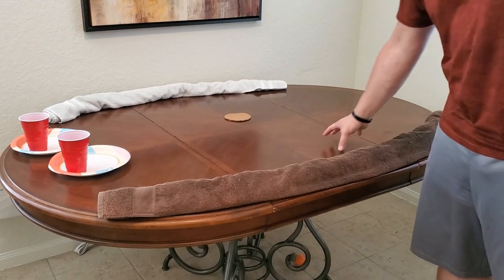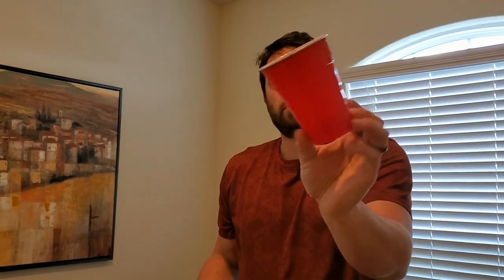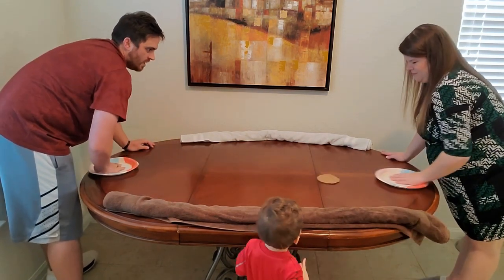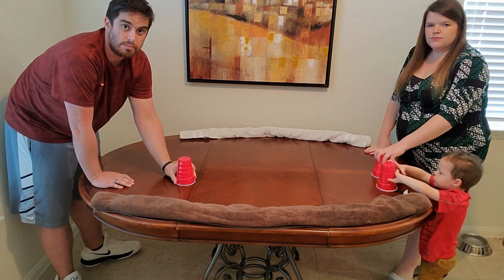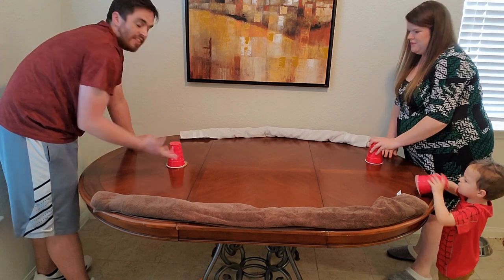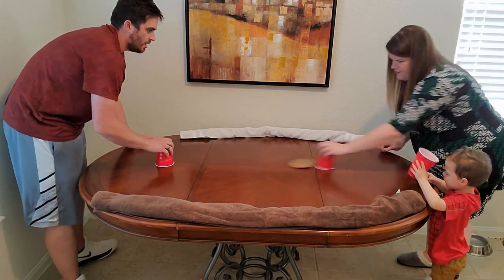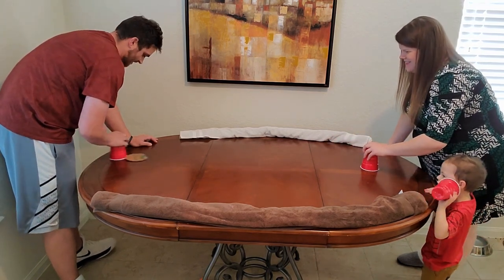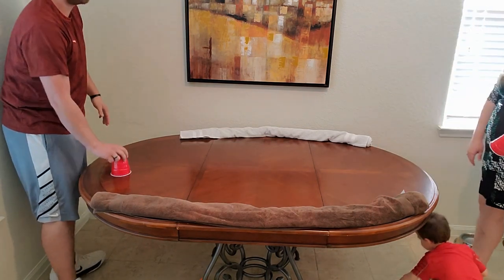Remote Learning P.E. at Home Activity: Table Hockey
Who needs to go to the arcade to play air hockey when you can play table hockey?

Its time to get creative with Coach Lockridge and play a arcade classic at home!